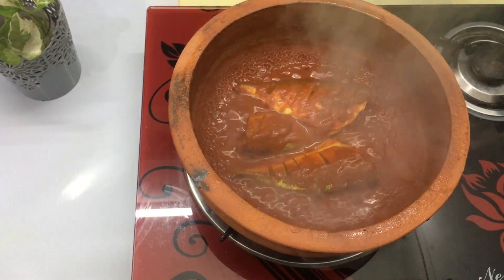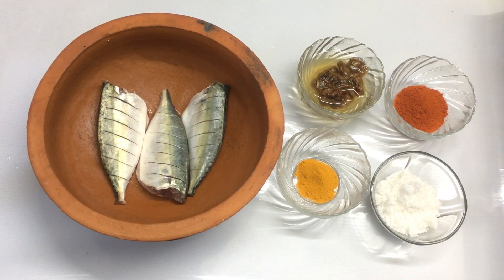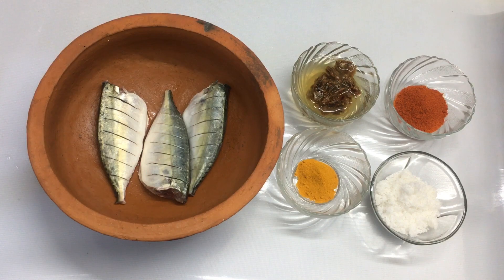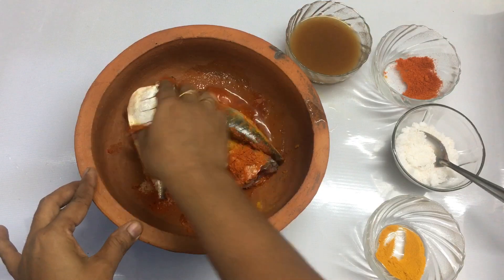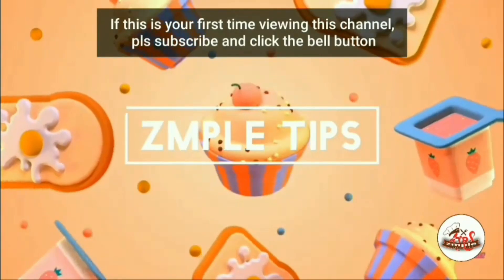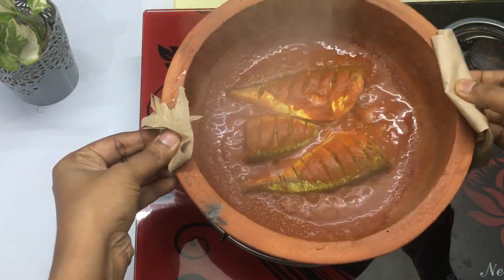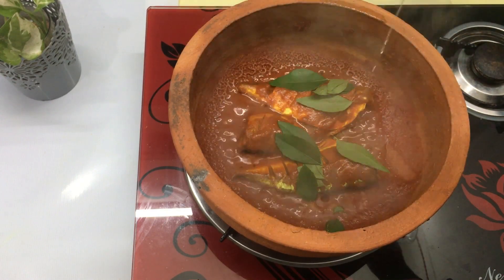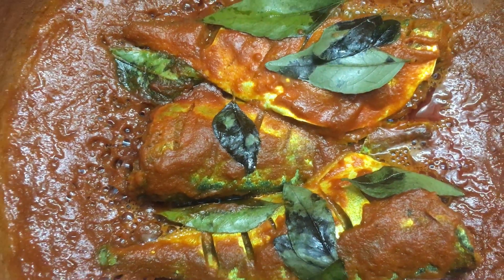5 മിനിറ്റ് കൊണ്ട് അയല വരട്ടിയത് ഉണ്ടാക്കിയാലോ| വെറും 4 ചേരുവ മാത്രം | mackerel roast | janalekshmi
How to make mackerel roast

അയല വരട്ടിയത് | വെറും 4 ചേരുവ മാത്രം | mackerel roast | simple tips malayalam | Janalekshmi cooking

Ingredients

Mackerel - 3 nos
Tamarind
Red chilli powder- 1 - 1 1/2 Tsp
Oil
Curry leaves